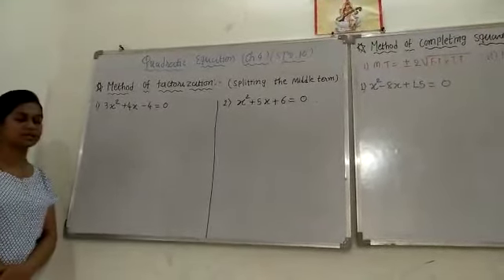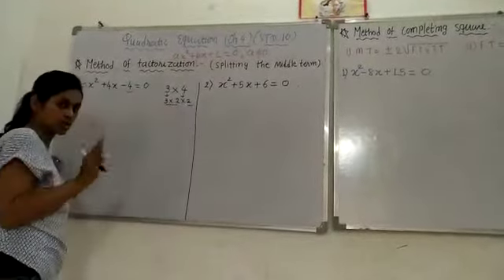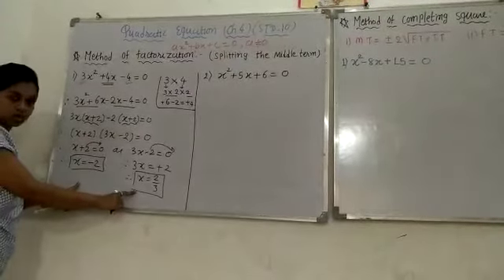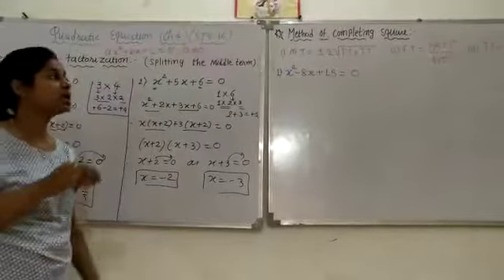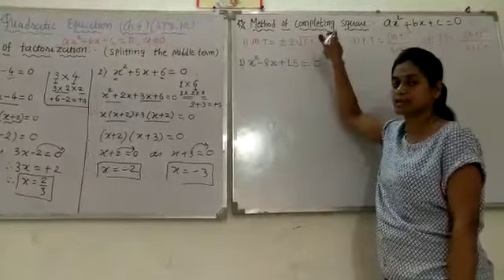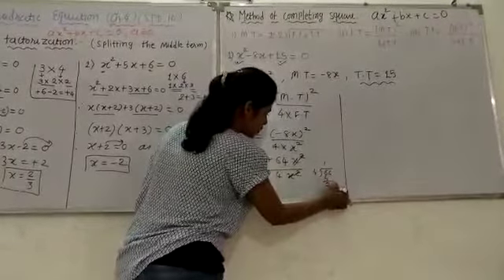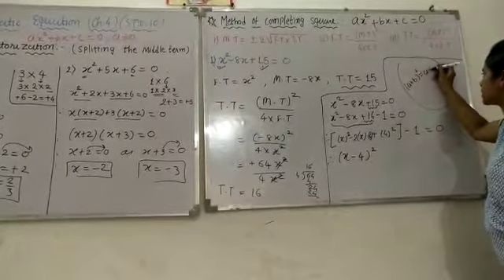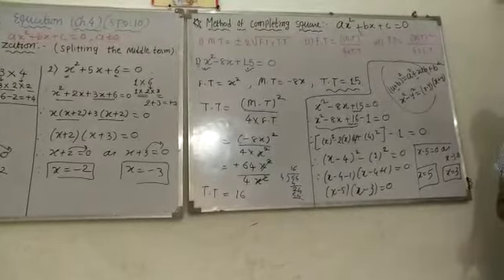Solve Quadratic equation by factorisation and perfect Square (Ch:4)STD:10